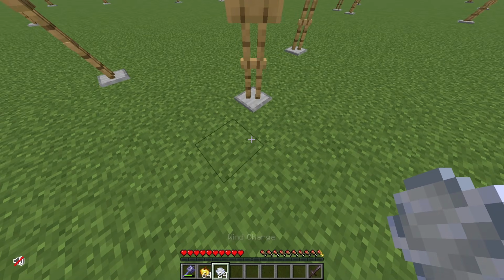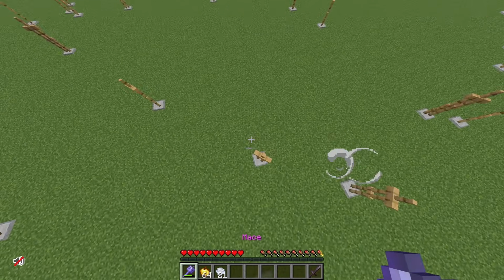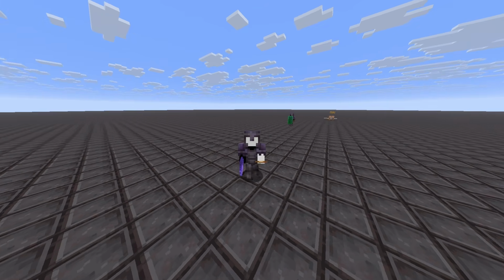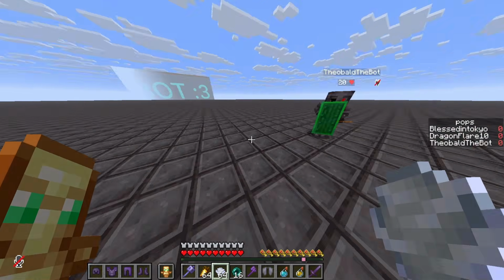Can A Bedrock Player Master The Java Mace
This was fun to learn and do

I'll be back soon...

Music Used
maksymmalko-roblox-minecraft-fortnite-video-game-music-564544
maksymmalko-game-minecraft-gaming-background-music-402451